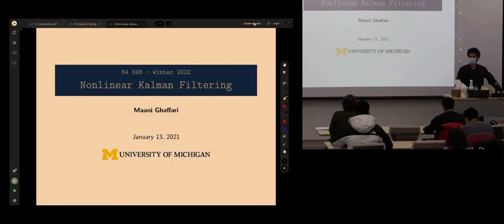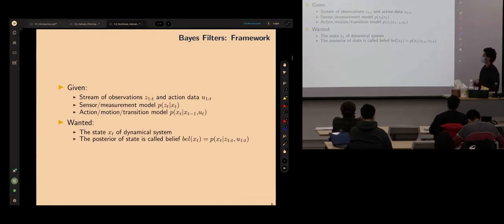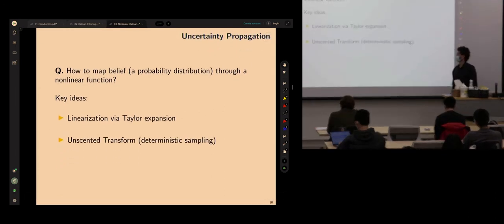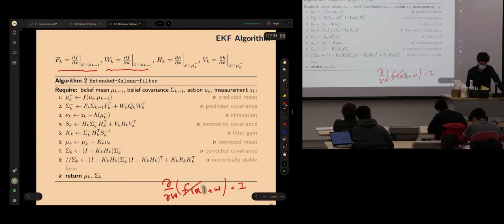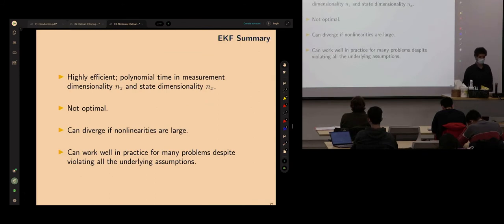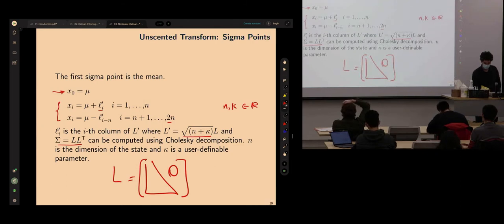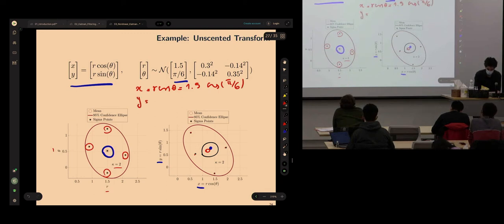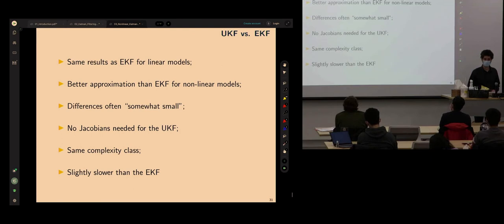Lecture 03-Nonlinear Kalman Filtering